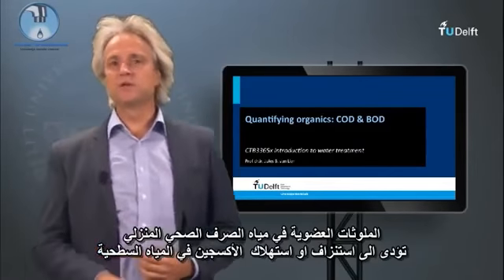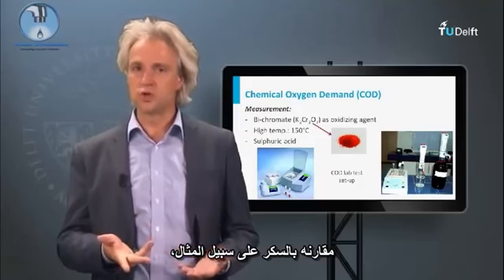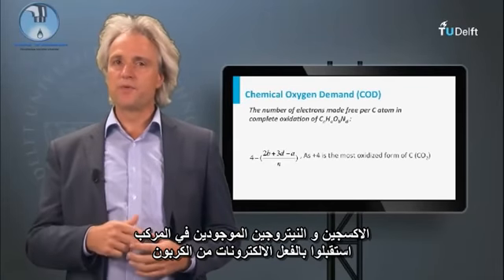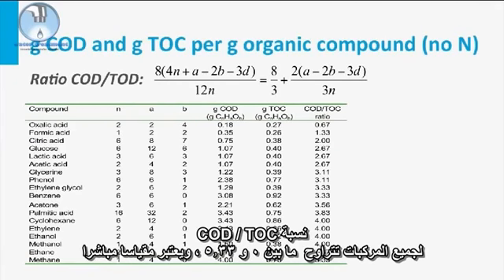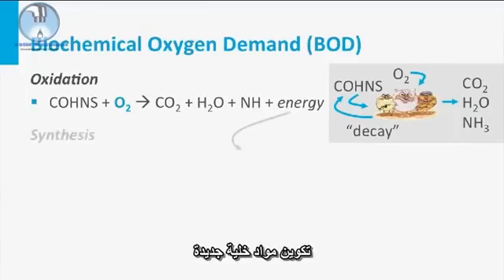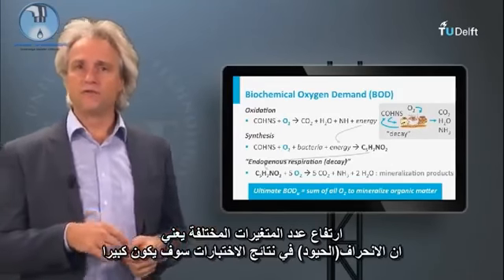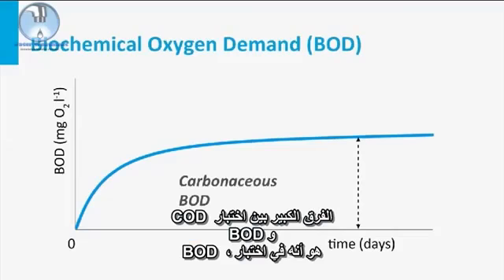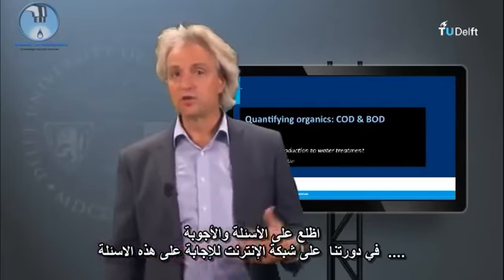16 Quantifying organics COD & BOD